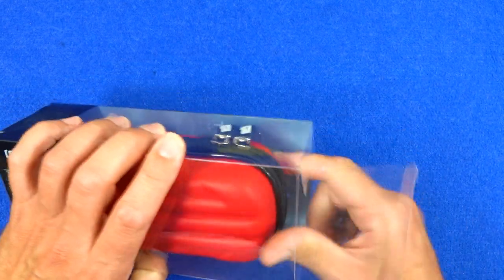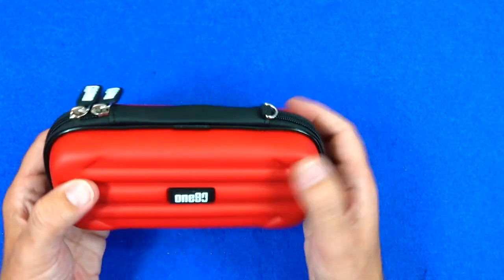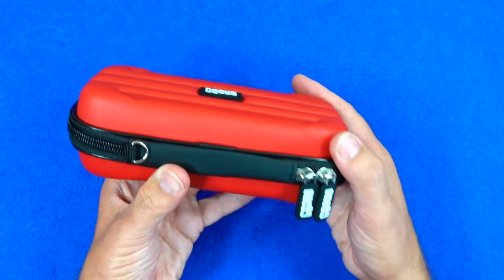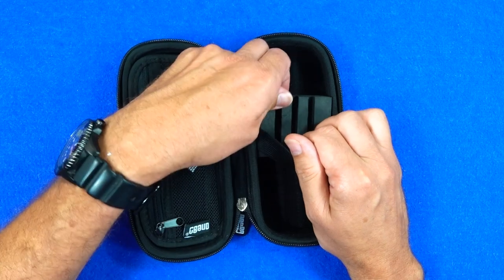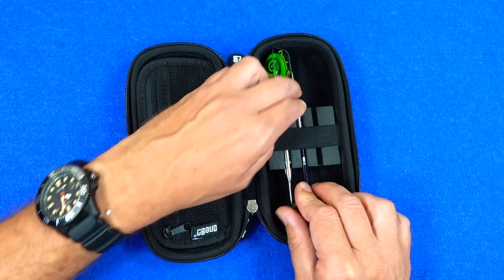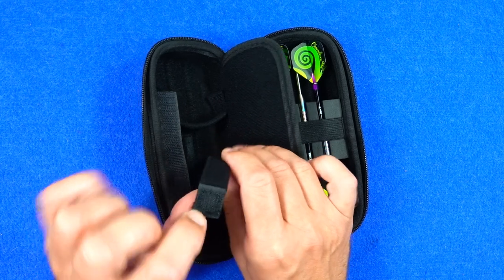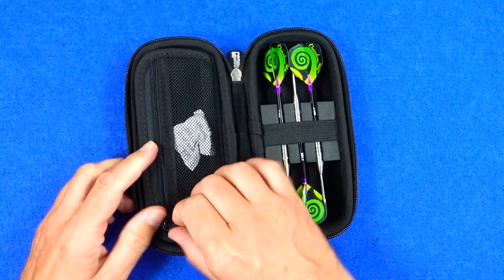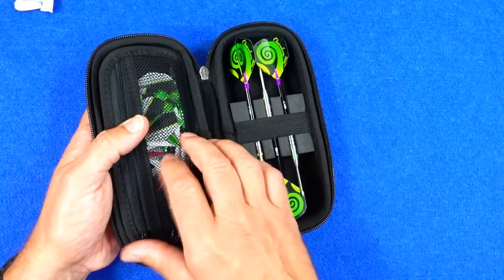One80 Darts Shard Wallet (Mini Version) Review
A review of the One80 Shard Darts Wallet.  This is the mini size version and it holds one set of darts and accessories with a special feature inside the lid.